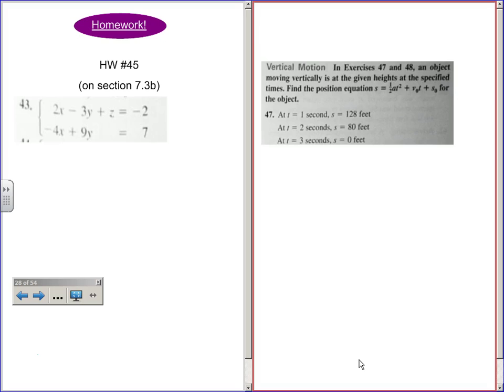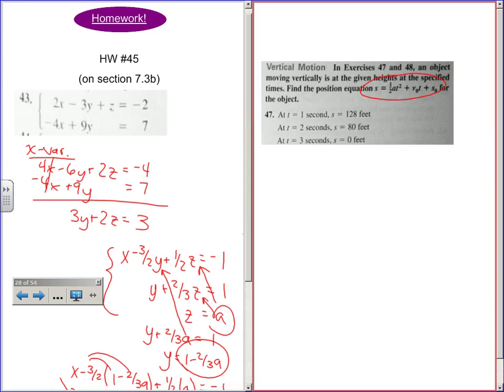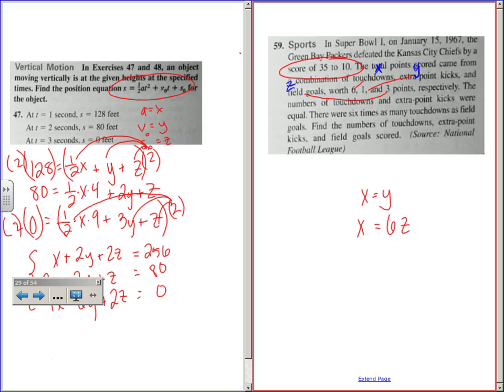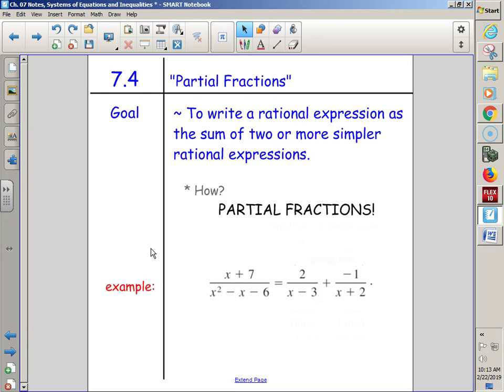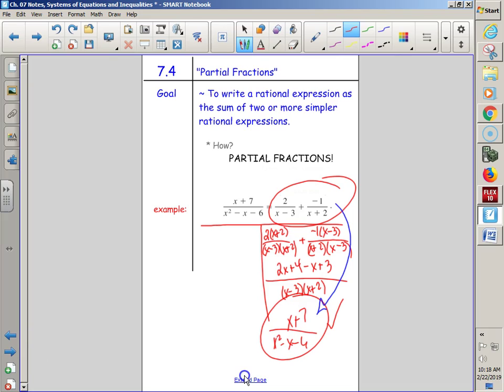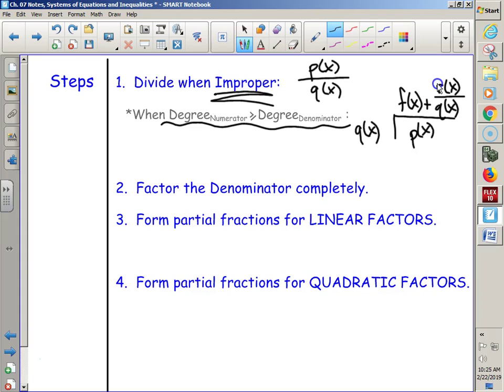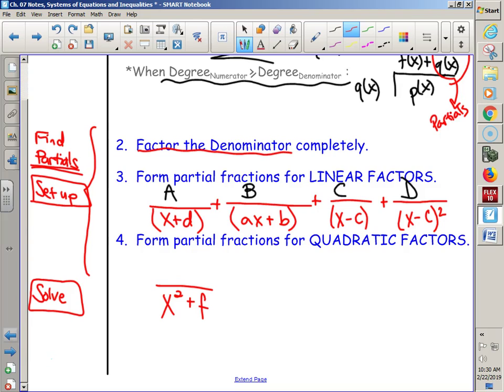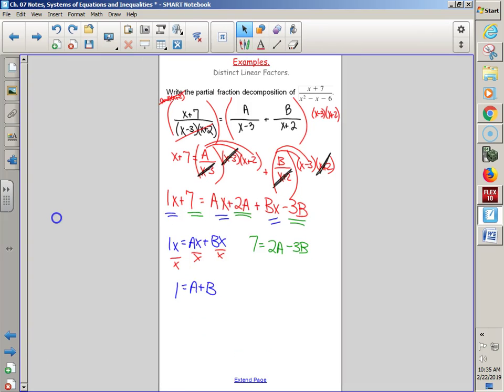Precalc 02 22 19